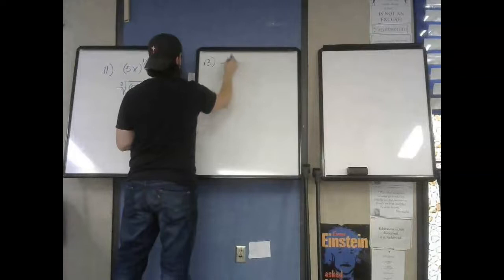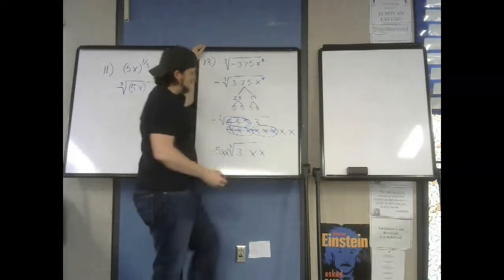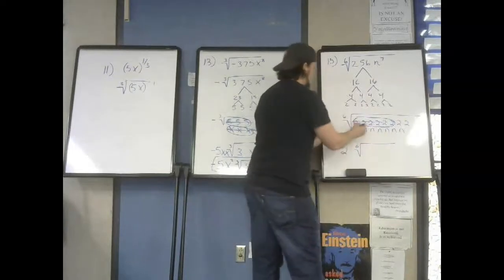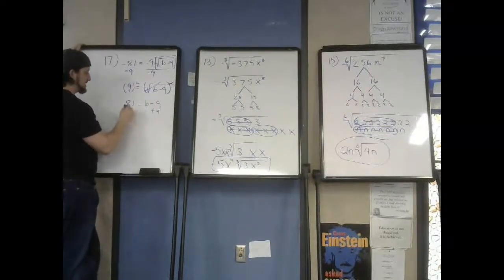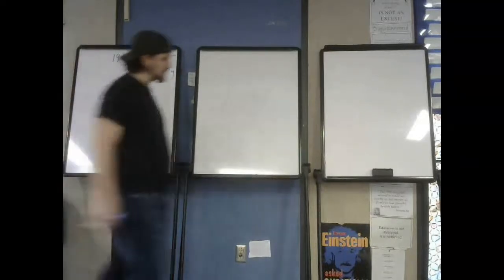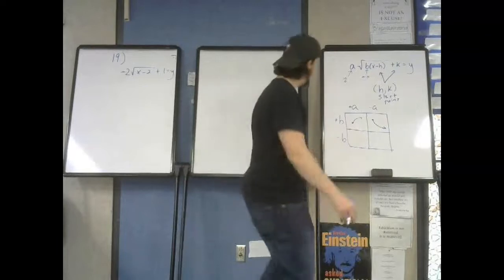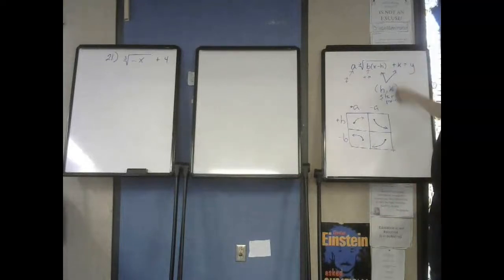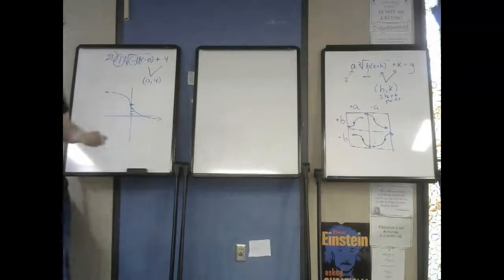Alg 2 Review Test 1/22 Study Guide